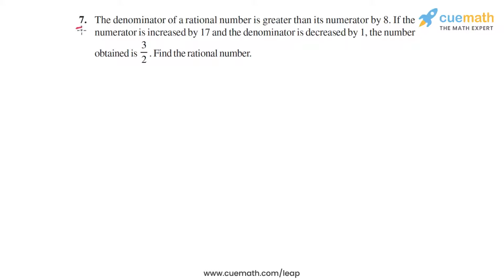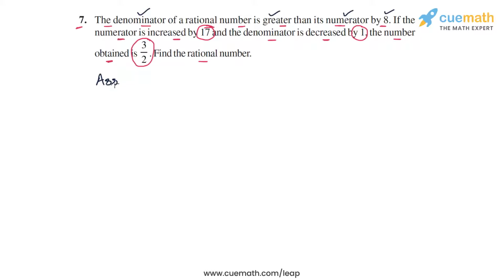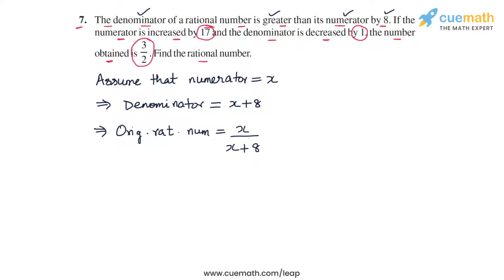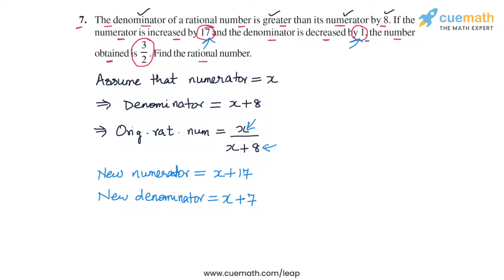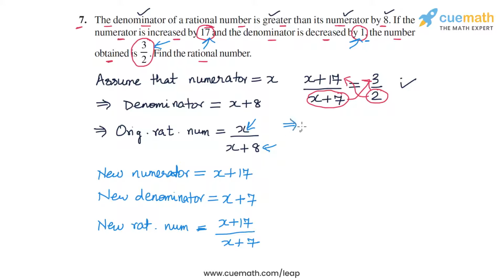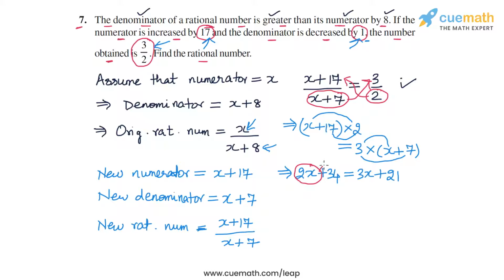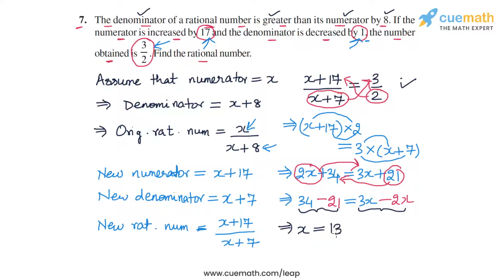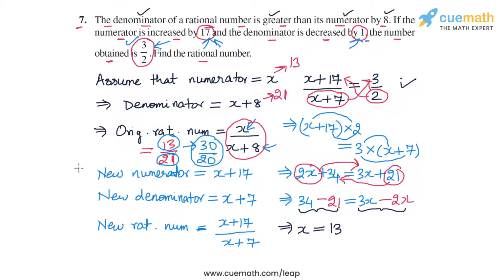Ex.2.6 Q7 Linear Equations in One Variable - NCERT Maths Class 8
To download pdf of all text solutions for this chapter click here NOW